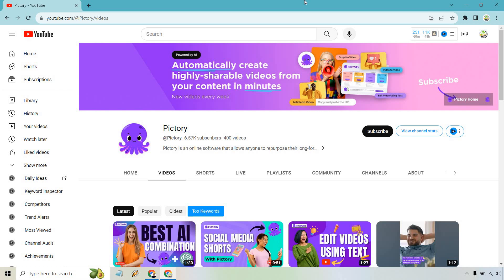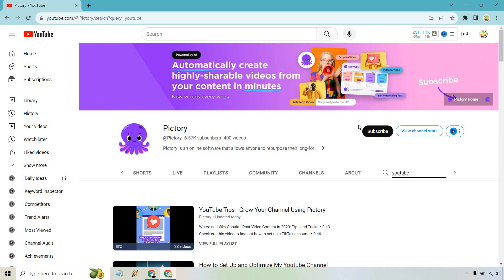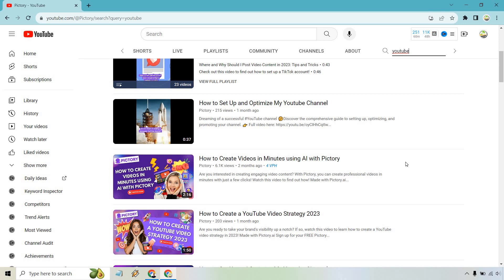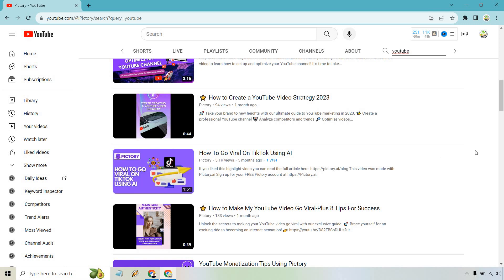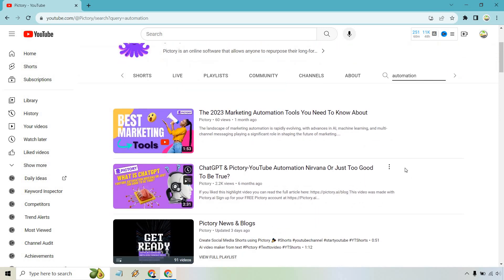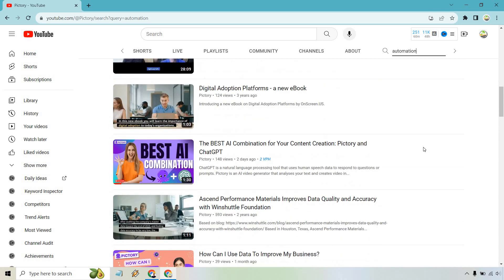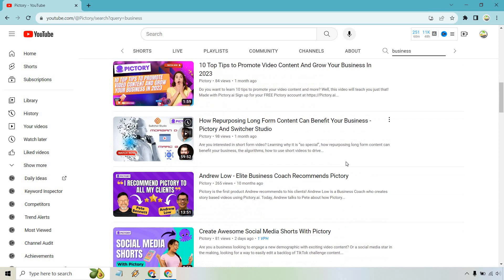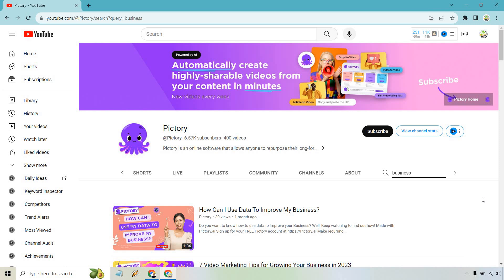How To Search Videos On A YouTube Channel (Easy Method)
How To Search Videos On A YouTube Channel

So if you want to be able to search videos on a specific YouTube channel, this video is going to help you out. Upon navigating to the YouTube channel, make sure that you find the magnifying glass and then you can type in whatever it is that you're looking for. This will give you a great opportunity to find keywords that you can create videos around.